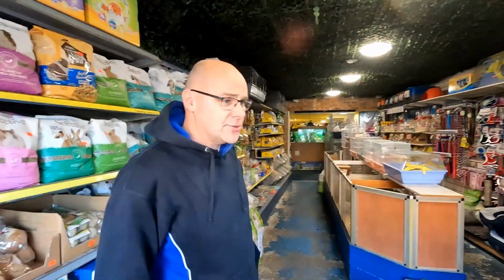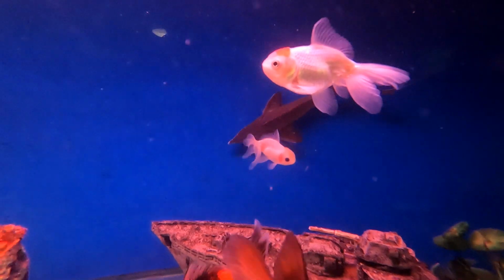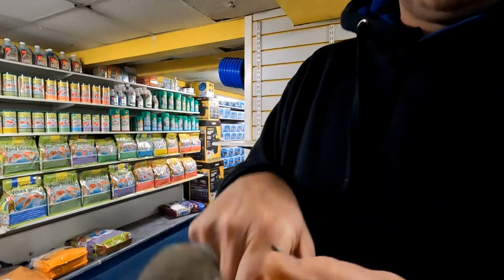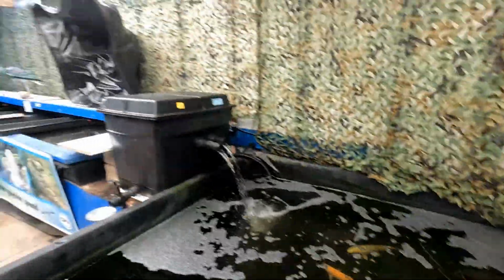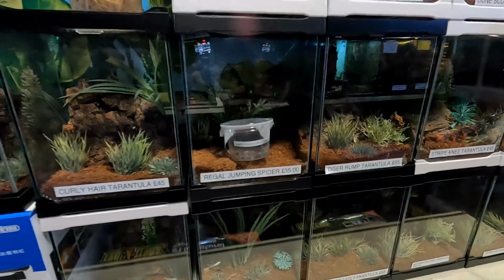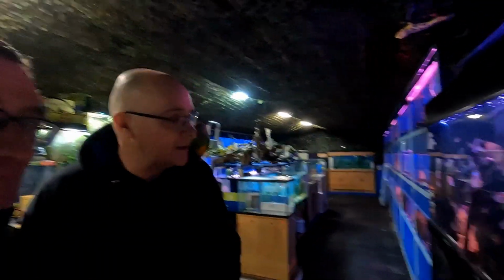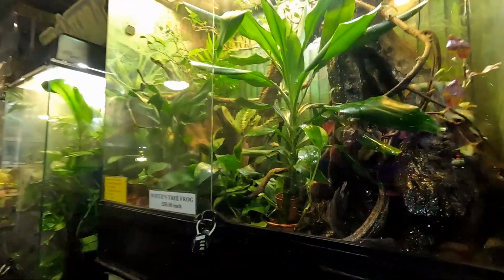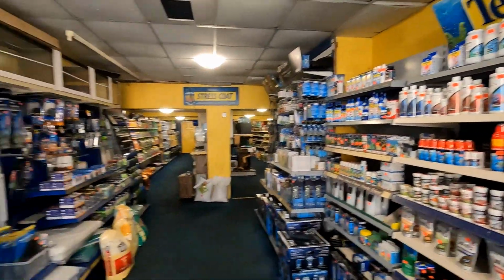Timperley Zoo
Had some time to visit Graham from Timperley Aquatics also known as The Timperley Zoo.
Have a look at some of the products on sale and come and meet some of the animals.